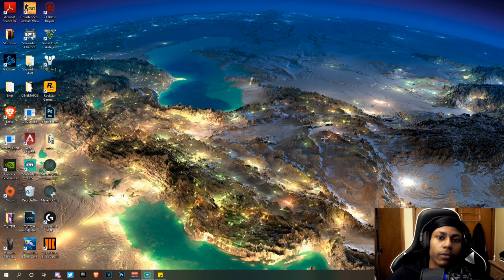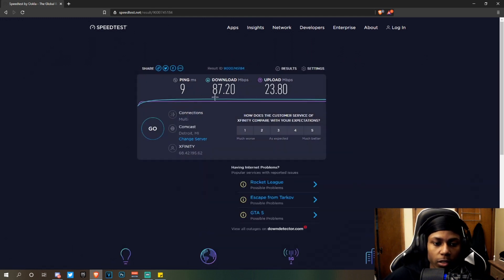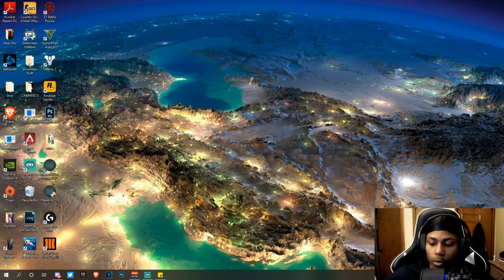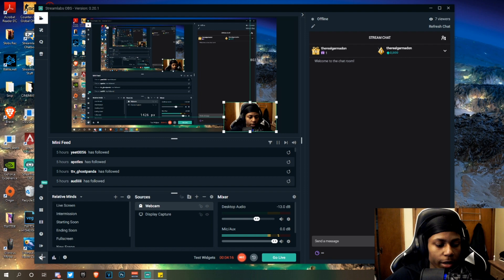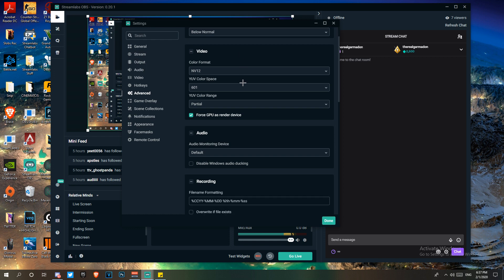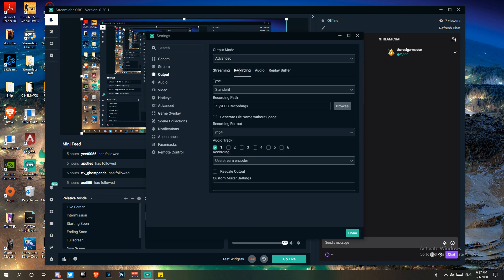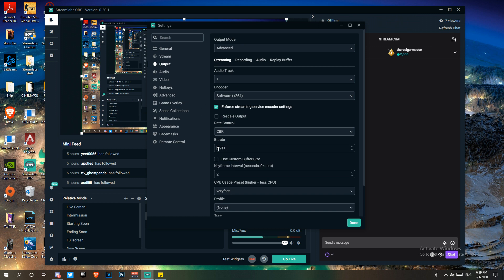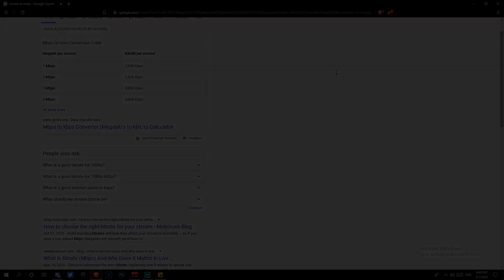Best OBS Streaming Settings 2023! (1080/720p Youtube, Twitch, Facebook)